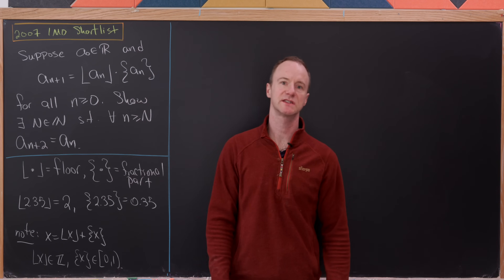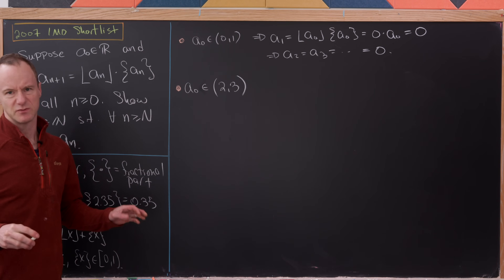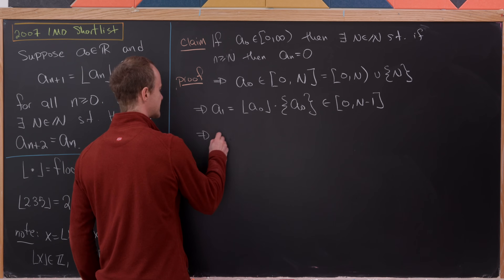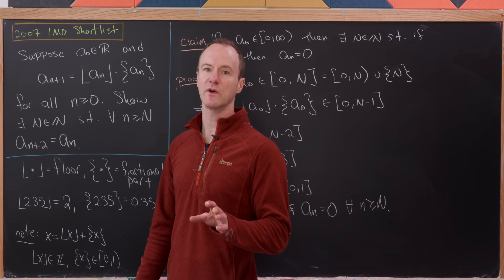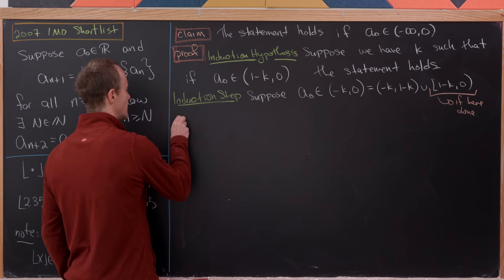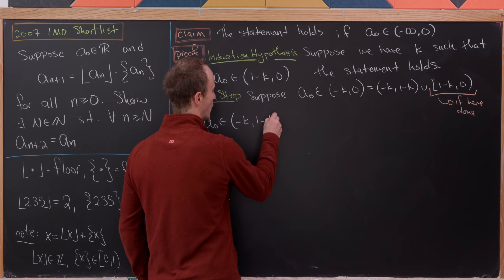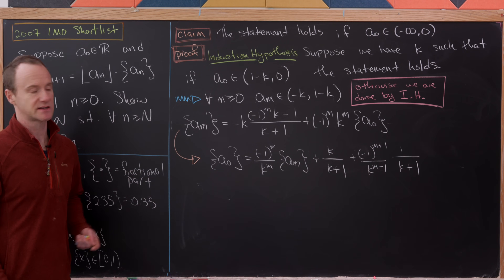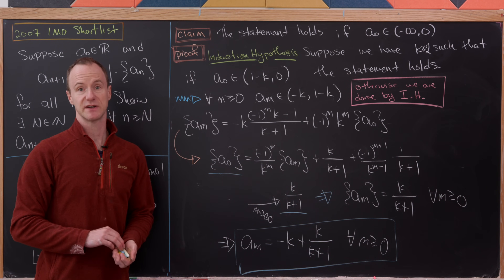From the IMO shortlist.